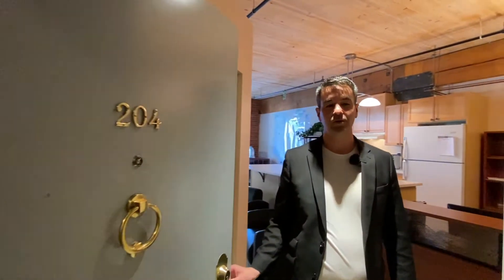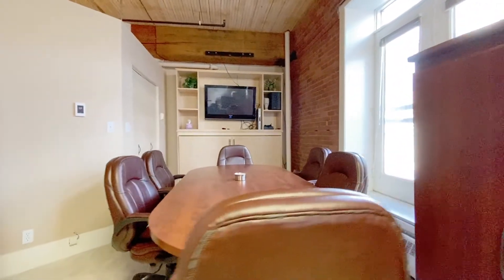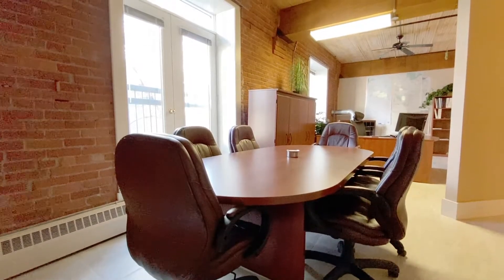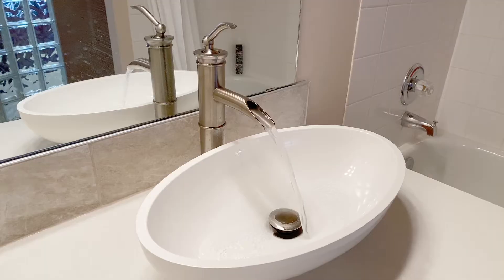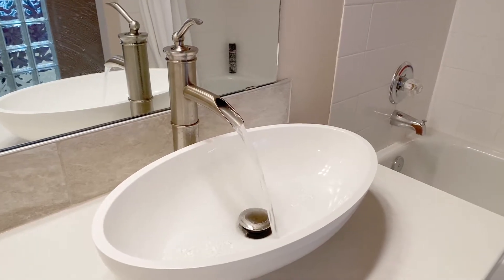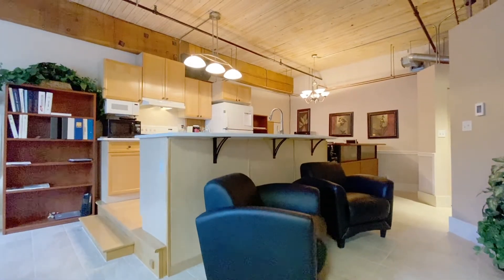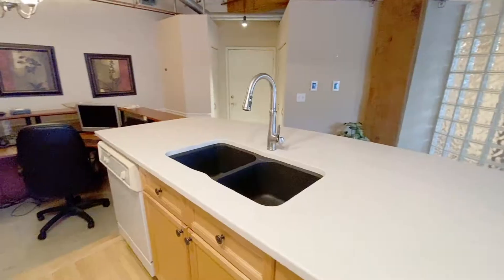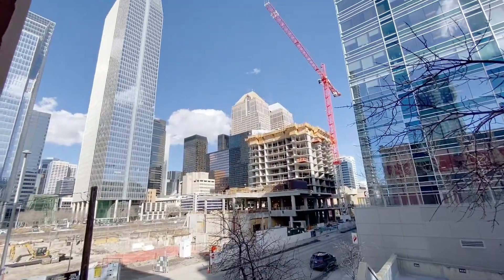Hudson Loft Work Live Condo Calgary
"What an opportunity to own a piece of history in Calgarys iconic Hudson Lofts building. This New York style warehouse space showcases exposed brick, vaulted slat ceilings and exposed beams and posts. The Hudson is a live/work building offering both commercial or residential use. You can buy this unit to live in it and make it your own, run your business out of it or purchase as an investment property. Offering 10' ceilings the floor plan is bright and open with dining area, kitchen with quartz countertops, island with under mount sink, and living space with gas fireplace and huge windows with views of downtown. Bedroom with walk in closet and a 4 piece bathroom complete this great unit. Other features include heated tile flooring throughout, in suite laundry, titled underground parking and separate storage locker. Amazing location in Calgary's beltline with restaurants, shopping and access to all other amenities steps away. Check out the video in media or book your private showing today. (23979791)" Description from Realtor.ca

This is a sample Simple Video shotoniphone with Narration.
Created by Calgary Photos. This is not an offering of sale, rent or otherwise.